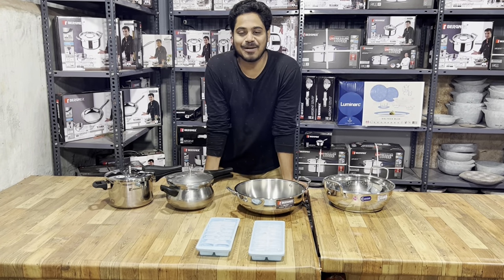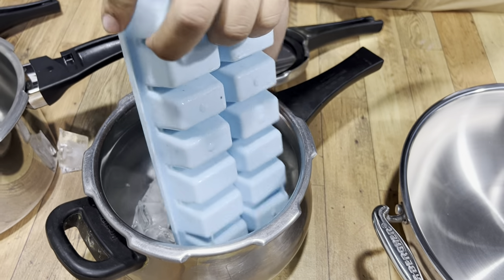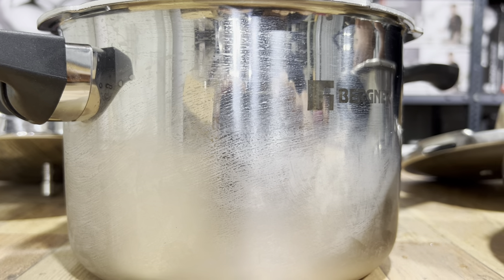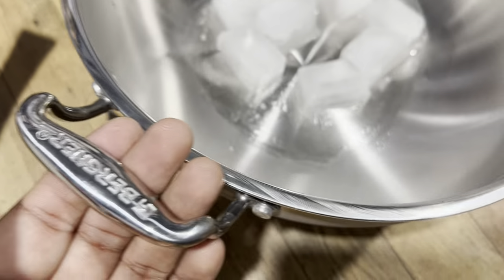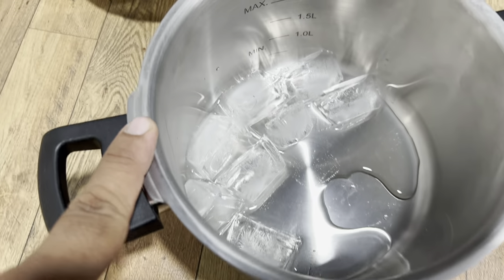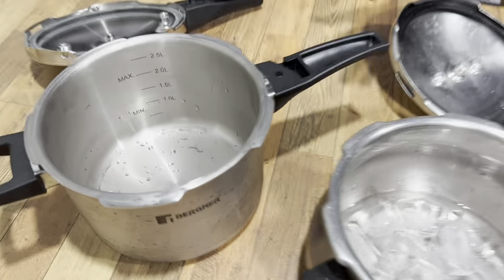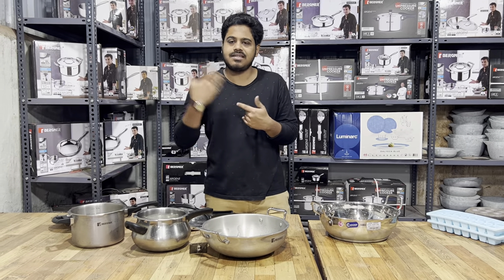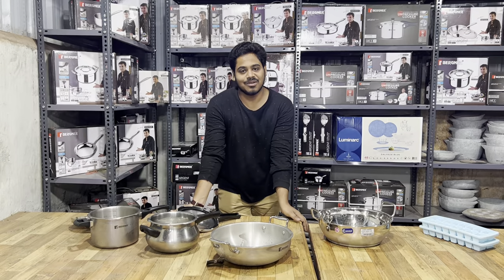ice cubes test for bergner triply cookware by MMA irons madurai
MMA IRONS madurai
M.M.abdul kadar & co
all types of high quality cookware products are available at wholesale prices.

door delivery available all over India at low cost shipping 🔥
only high quality products are available in wholesale price
please contact our staff chitra at whatsapp ph: 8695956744

location:
Mma Irons

address available with car parking:
no:6, singarayar colony North Street narimedu madurai -2
(landmark: Saravana hospital main road next to EB office)
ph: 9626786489